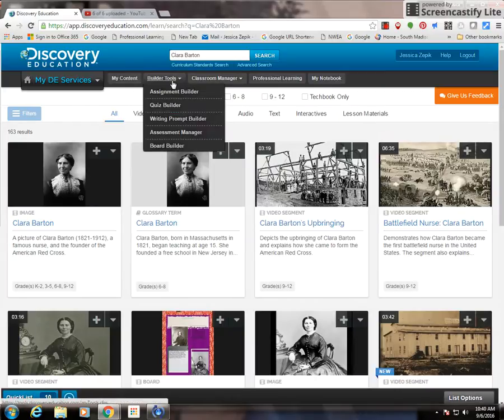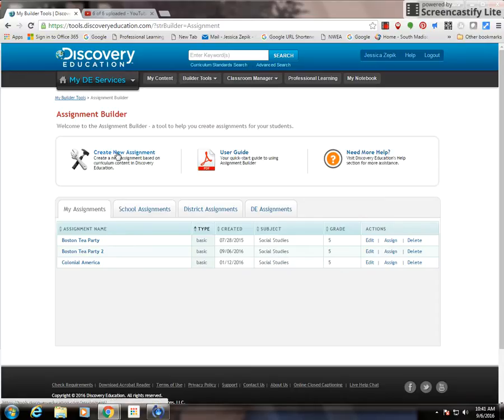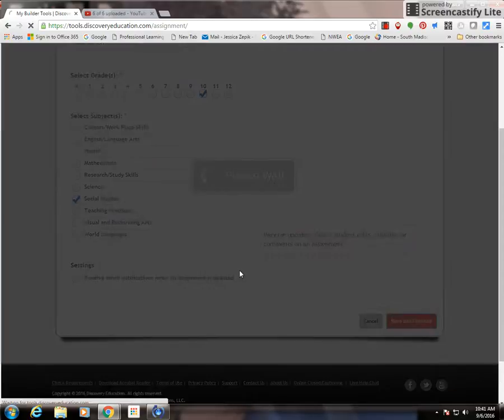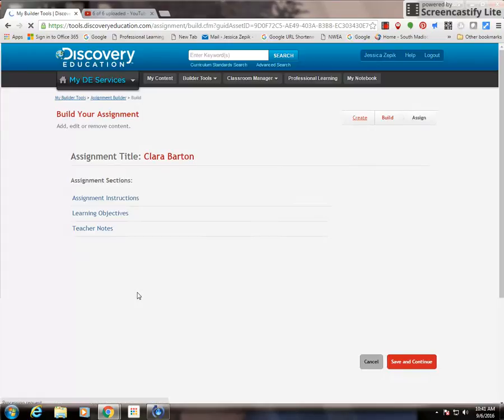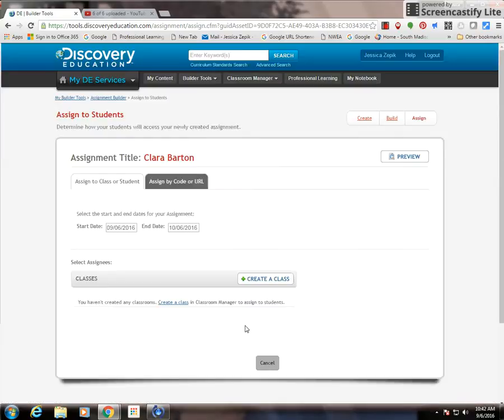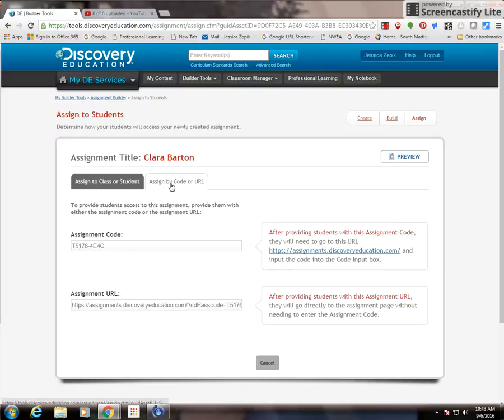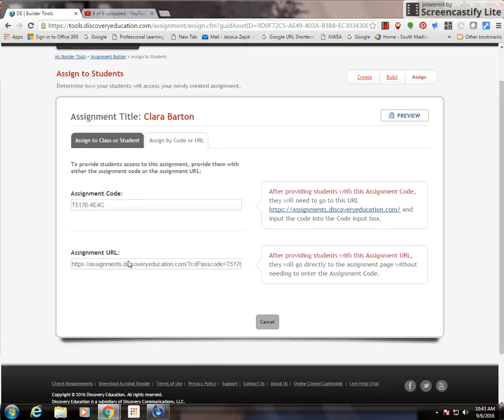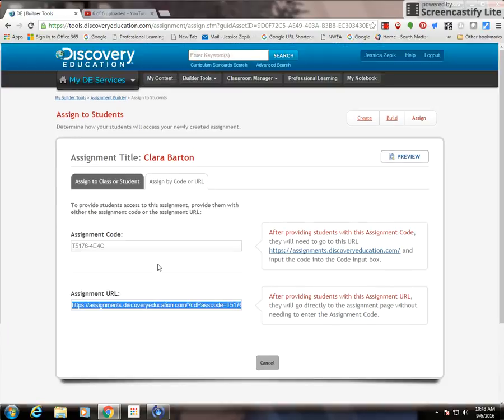DE Assigning Content